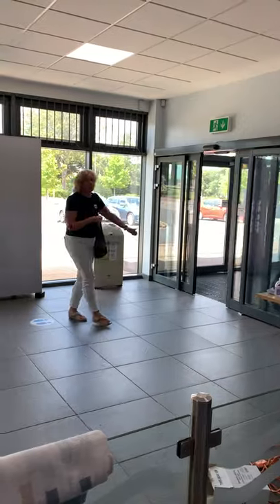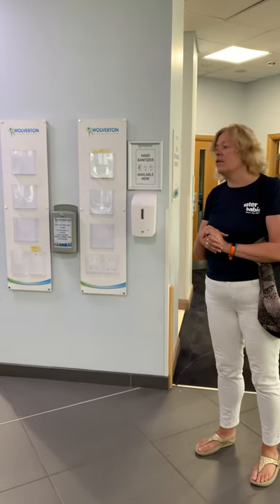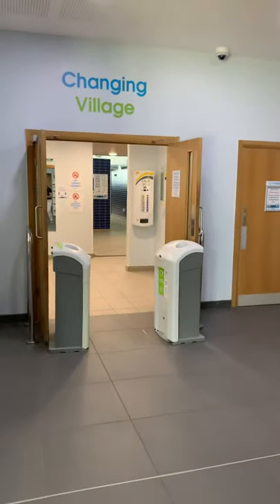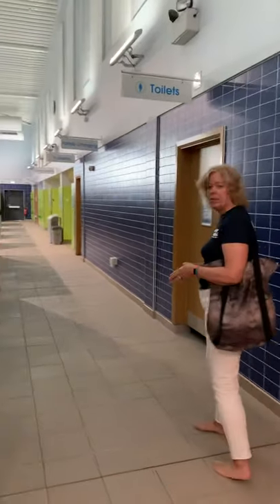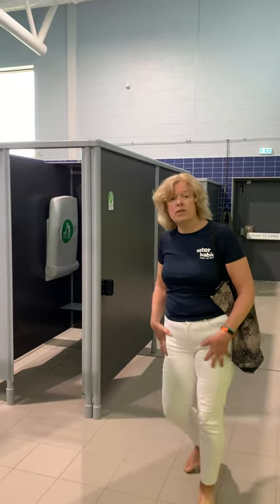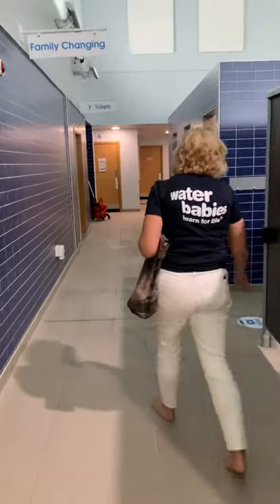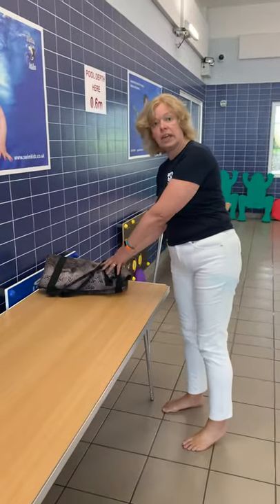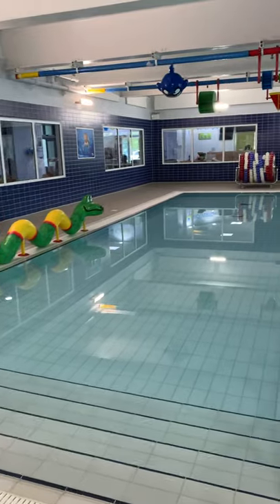Tour of Wolverton